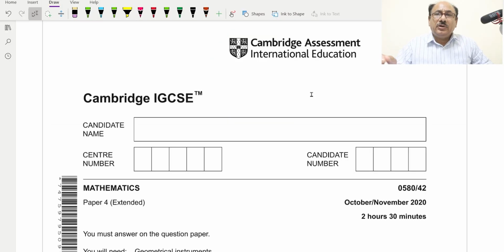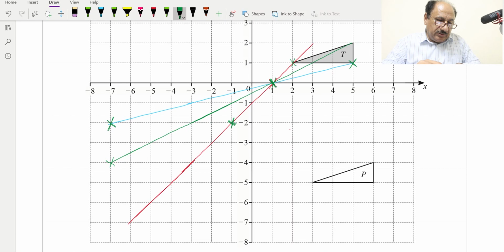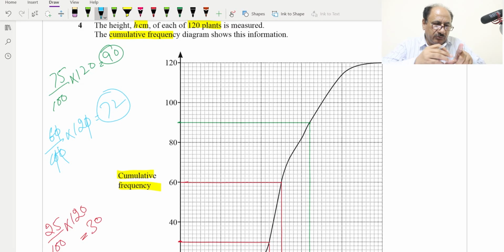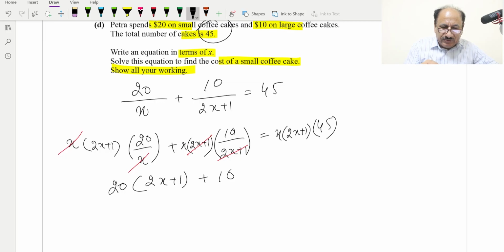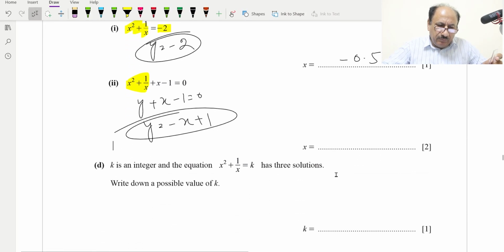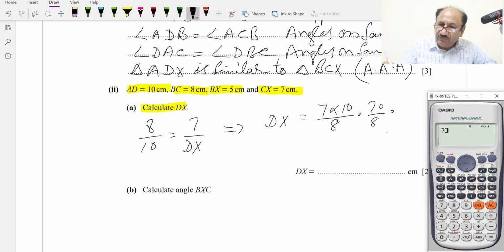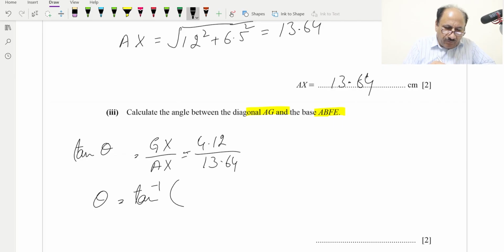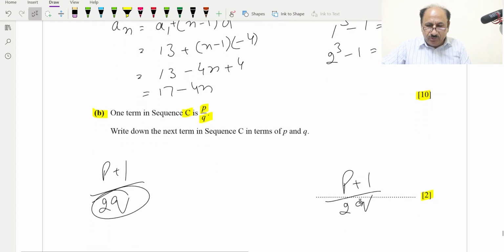0580/42/O/N/20 | Worked Solutions | IGCSE Math Paper 2020 (EXTENDED) #0580/42/OCT/NOV/2020 #0580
Timestamps:
- Start 00:00
- Question 01 0:28
- Question 02  6:44
- Question 03  17:56
- Question 04  26:56
- Question 05  40:08
- Question 06   51:03
- Question 07  58:28
- Question 08  1:06:13
- Question 09  1:22:29
- Question 10  1:36:17
- Question 11 1:46:59